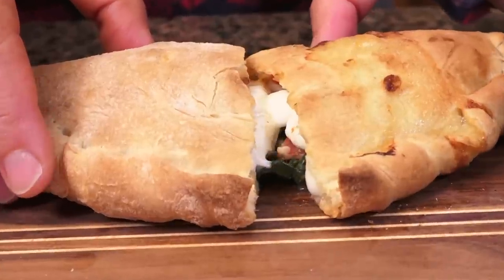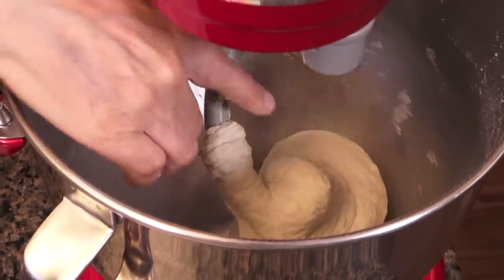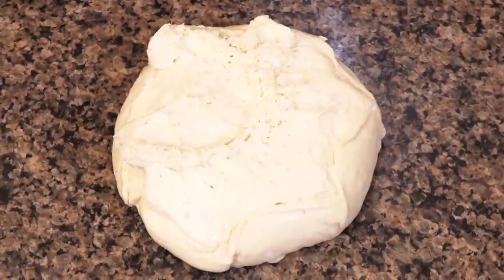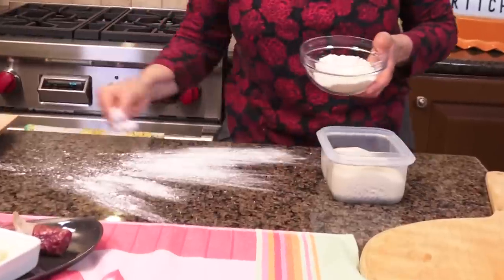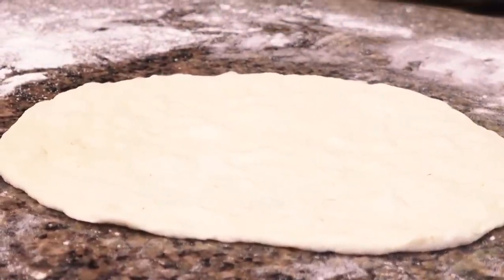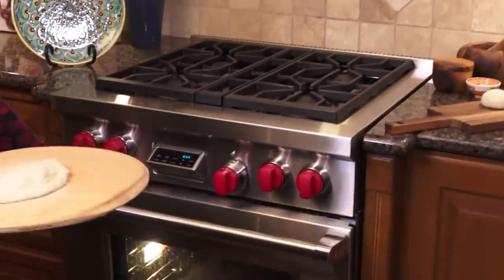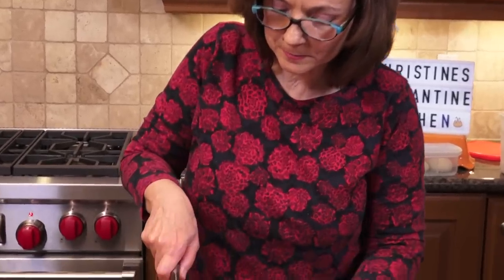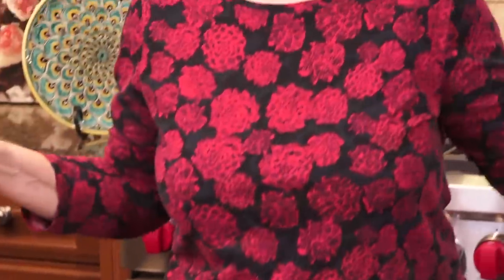Calzone 2 Ways | Christine Cushing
This fun video starts with the details on how to master a great calzone or pizza dough, including what flour and yeast makes for best texture.  Then onto essential rolling techniques and you should never use a rolling pin. This Neapolitan classic if assembled with great fillings like, ricotta, sautéed spinach, mozzarella, salami and then topped again with tomato and cheese or left plain.  Do you like it Neapolitan or New York style?  Check out the difference.

Before you start:  If you want to make it the same day, allow 3 hours of dough prep time.
For maximum flavour and dough structure. Make the dough in the evening, let rise  for 1 .5 hours, divide, shape and keep in fridge until next day.

For baking, use a bread stone or steel, cast iron ( like mine ) in lower rack of your oven.  Heat preheat oven to 470 D F for 45 minutes so thoroughly heat.

RECIPE: CALZONE 2 WAYS

Dough: NOTE  metric measurements in dough are in weight

2 cups 00 Pizza flour , unbleached (500 ml) 300 gm by weight – all purpose can be subbed for 00 pizza flour
½ tsp.  instant yeast (2 gm )
1 cup minus a Tbsp. Cool water  (200 ml)
2 Tbsp. extra virgin olive oil (25 ml )
1 Tsp. salt (5 g)

Filling:

1 small bunch spinach , blanched , squeezed of excess water
1 Tbsp. olive oil (15 ml)
1 clove garlic , chopped
1 red pepper, roasted and diced
2 oz. Cacciatore salami, sliced into small pieces (60 gm )
2 Tbsp. olive oil (25 ml)
4 oz.  sliced buffalo mozzarella (125 gm )
½ cup shredded Pecorino cheese (125 ml)
3/4  cup soft, drained ricotta cheese (100 gm )
pesto, optional or fresh basil

Dough:

Note: if using dry active yeast, add to water with a little sugar, until foaming, and increase to ¾ tsp.

Combine flour with instant yeast, in a stand mixer to hook attachment.  Blend with spatula first to distribute yeast. Add the water and oil to the flour mixture.  Work on low speed and once flour has been absorbed, add the salt.  Turn to medium speed and work for about 4-5 minutes.  Dough will be sticky . Stop and let rest for 3-5 minutes.  Begin to work machine again , just to bring all dough together.

Turn out onto clean surface  and continue kneading.  Resist the urge to add more flour if the dough is too sticky.  Let it rest again for a few minutes and quickly knead until smooth but still tacky to touch.  Use a bit of flour on hands if it’s too sticky to shape.  Dough should be completely smooth.

Place in a well oiled bowl and cover with plastic wrap to rise in warm spot until doubled in bulk, about 1 1/2 hours.  Divide into 6 equal balls or 3 for larger ones.  Shape well into balls and place into oiled container well covered with space for dough to expand.  Place in fridge and let proof for 3  hours or overnight for more flavour and improved texture.

An hour before baking and when preparing your fillings , preheat stone or cast iron gridle, in oven at 470 D.
Remove dough from fridge.
 In a medium skillet, heat olive oil and saute garlic on medium setting.  Add the spinach and toss a few times, seasoning with salt and pepper.  Cool and set aside.

On a lightly floured surface, using your hands, press out dough, leaving centre a bit thicker than edges.  Drape over fists and use a gentle pull and stretch technique until you have an even round.  Press down edges. .   . Divide filling between 6 rounds and mound on bottom half of circle leaving a 1/2 “ rim.  Fold top over sealing down with a fork or as per video.

Tear holes in top of calzone for steam to escape.  Sprinkle a baking sheet or pizza peal with semolina and transfer calzone gently on it and move to ensure it can slide.  Slide onto heated stone and bake at 470 D for 8-10 minutes.

Makes 6  - small or 3 large